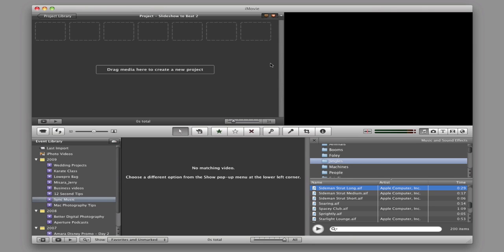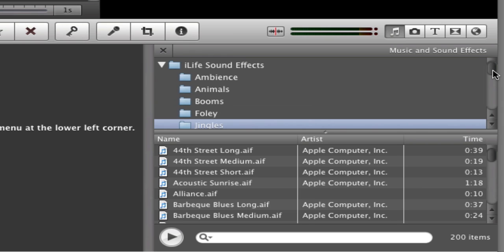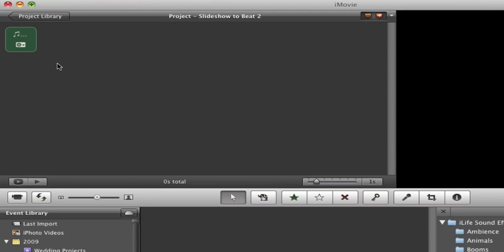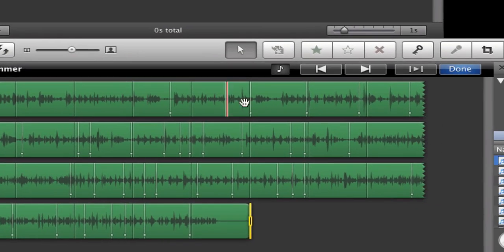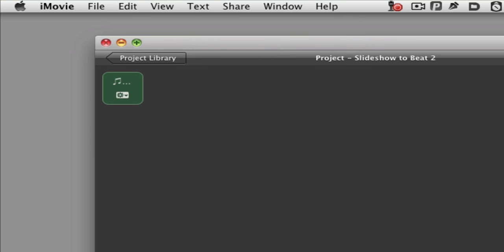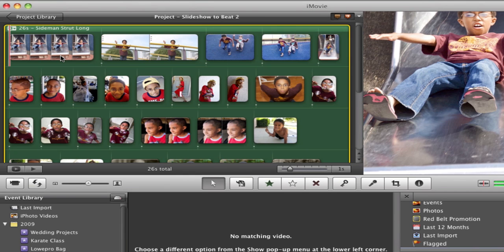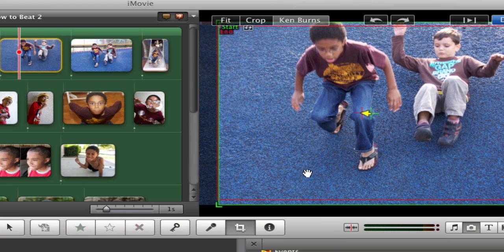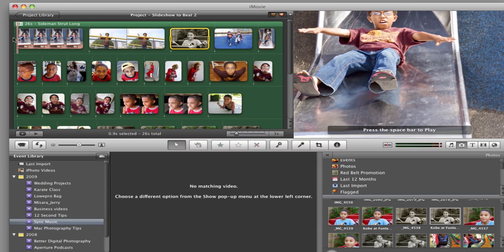Editing to the Beat in iMovie '09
This tutorial shows you how to use the beat markers in iMovie '09 to create a slide show.